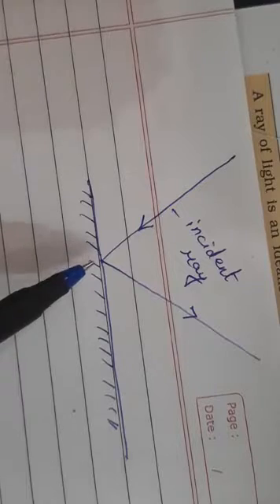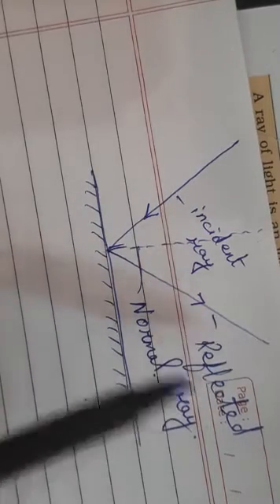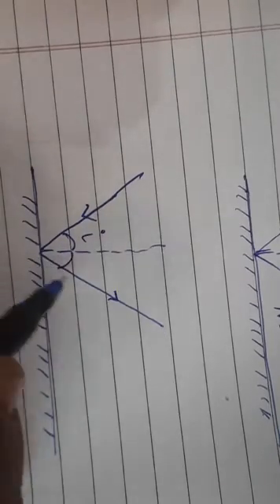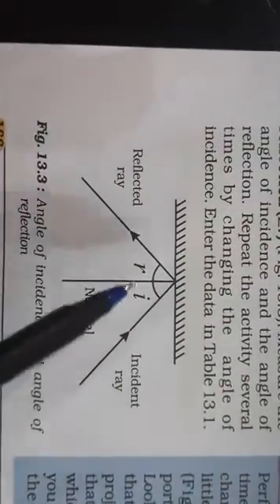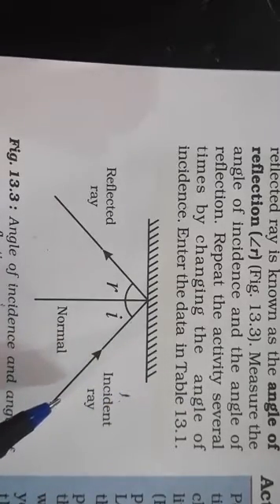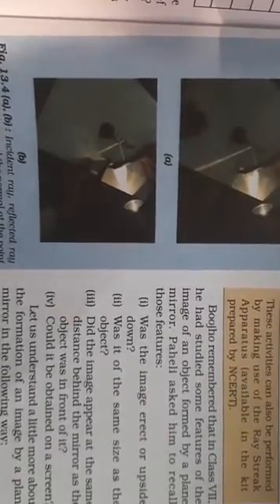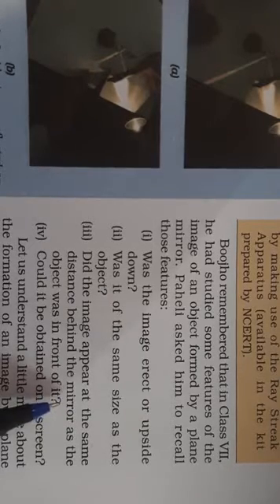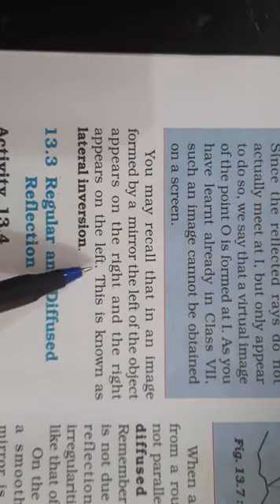CLASS 8 SCIENCE CHAPTER LIGHT